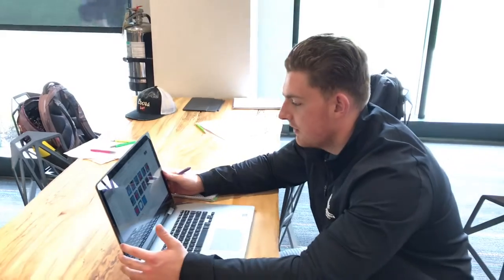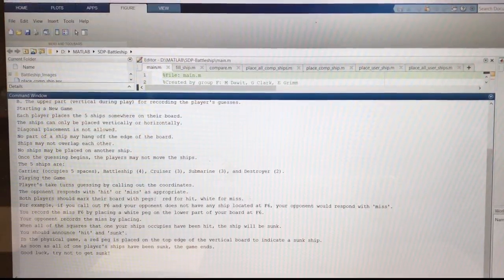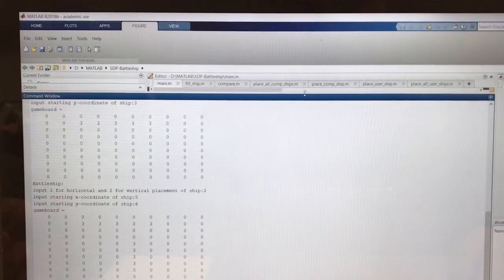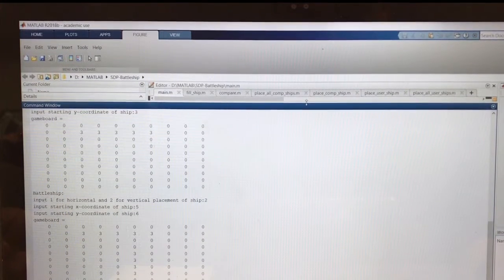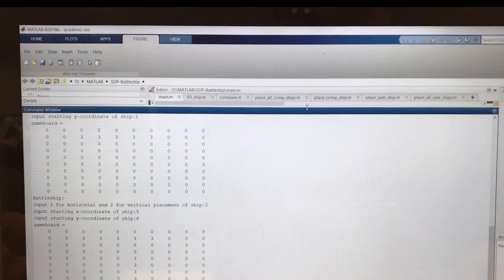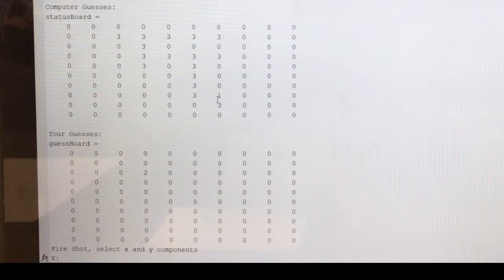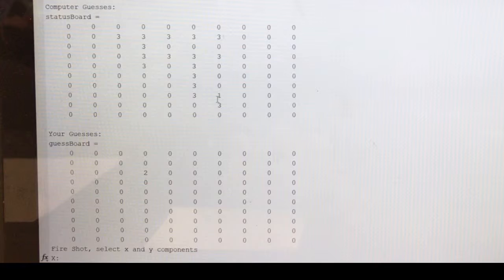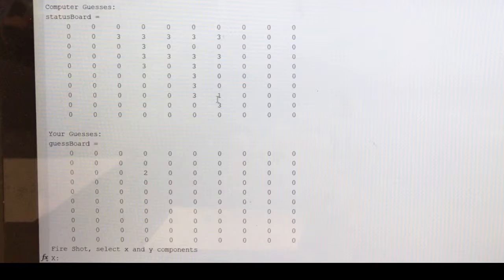ENGR 1181 Group F SP 19